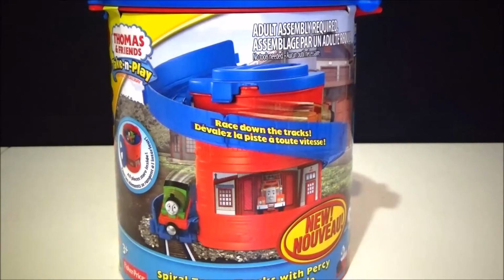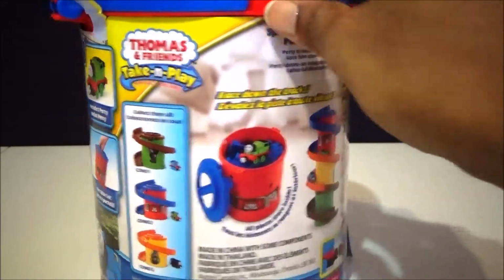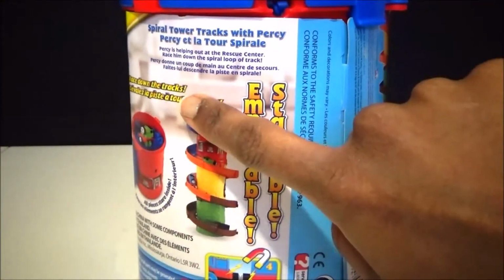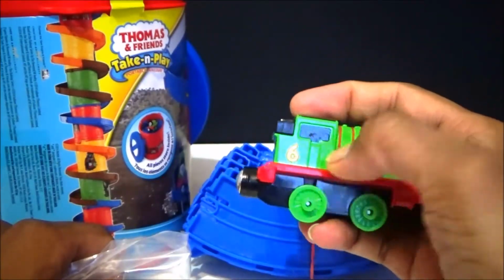Thomas & Friends Take-n-Play Spiral Tower Tracks with Thomas, Percy and Diesel Playtime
Hi. today we are unboxing Thomas & Friends: Spiral Tower Tracks with Thomas, Percy and Diesel Playtime Take-n-Play

Race Thomas down a spiral loop of track! Buy the other sets in the assortment (sold separately) and attach together to form one higher loop. Includes a collectible die-cast metal Thomas train engine.

Race Thomas down a spiral loop of track! Each Spiral Tower Tracks set features a spiral loop of track that your train engines can careen down. Collect and stack them all for hours of spiral racing fun. All three stack together to make one higher spiral loop for your train engines! Tracks and train engines store inside canister package with carry handle for on-the-go fun. Each set includes a train engine. Assortment includes Spiral Tower Tracks with Thomas, Spiral Tower Tracks with Percy and Spiral Tower Tracks with Diesel (each sold separately and subject to availability). 3+

Features
• Spiral loop train set with collectible, durable die-cast metal Thomas train engine
• Collect and connect all three in assortment for one larger spiral loop train set
• Tracks and train engines store inside canister package with carry handle for on-the-go fun.
• Assortment includes Spiral Tower Tracks with Thomas, Spiral Tower Tracks with Percy and Spiral Tower Tracks with Diesel (each sold separately and subject to availability).